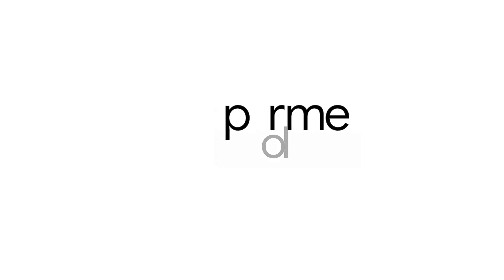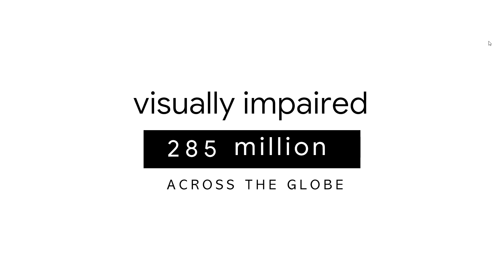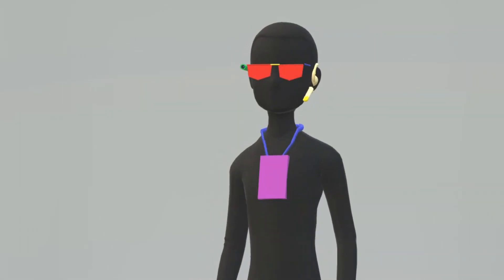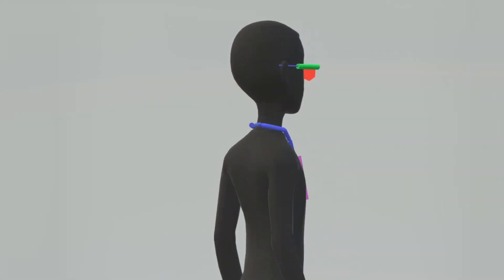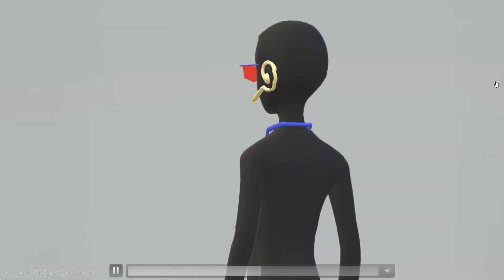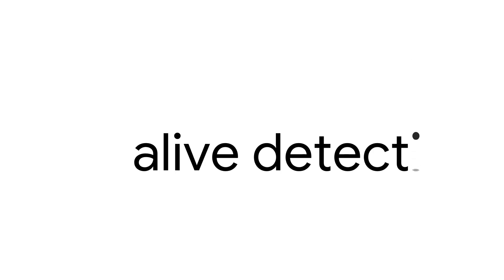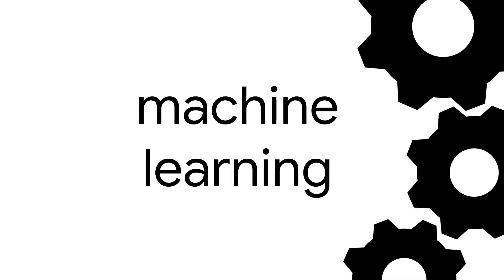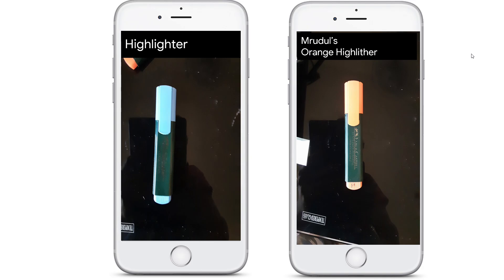ALIVEAN | Mrudul Mamtani | TEDxOOBSchool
Mrudul and his team are developing a virtual assistant. He plans to impact the lives of visually impaired people around the world through his unique innovation in the field of ML and AI. Mrudul Mamtani is a young aspiring innovator with techno-functional experience in the field of ML, AI, Neural Nets, and IoT. He has won more than 17 competitions over the past 2 years. He is the youngest winner of Hackathon 2.0 and the youngest National winner of the Junior Programming Competition. He has also won the Global Innovation Challenge 2019. He has independently developed a Machine Learning APP for the visually impaired and plans to impact the lives of people around the world. His passion for computer science inspires those around him to strive harder. This talk was given at a TEDx event using the TED conference format but independently organized by a local community.